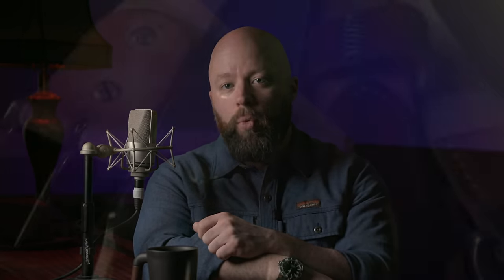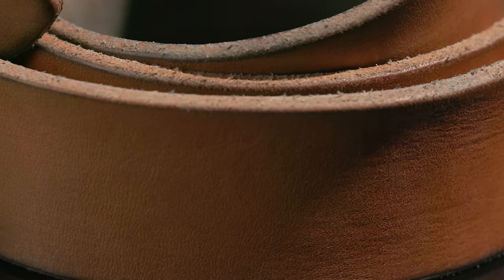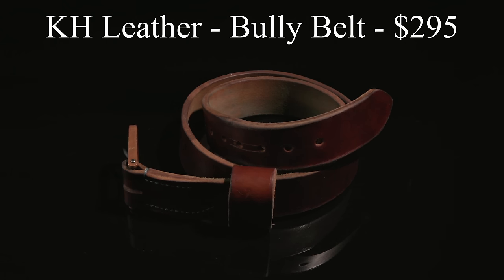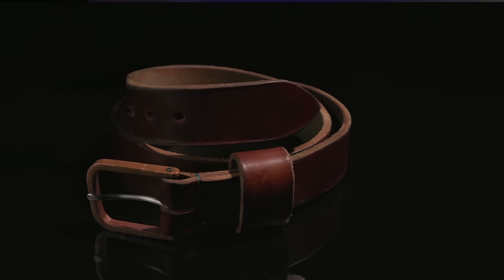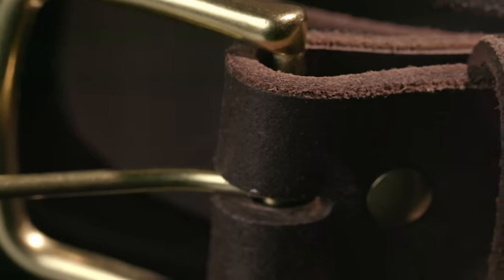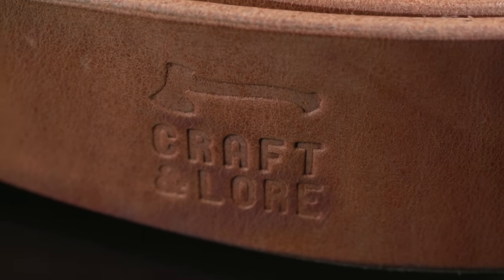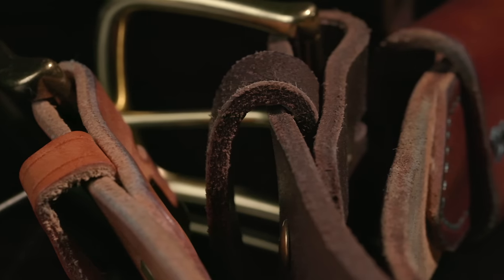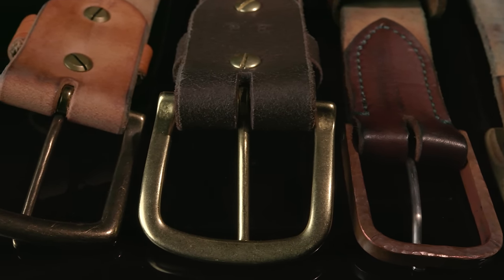The Best Leather Belts For Denim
0:00 Introduction
1:39 Hollows Leather Rail Belt
2:25 Bully Belt
3:11 Nicks Work Belt
4:00 Craft & Lore Mountain Belt
4:35 Other Belts

6. Made in USA Tee Shirt